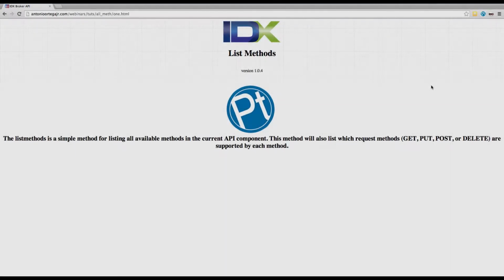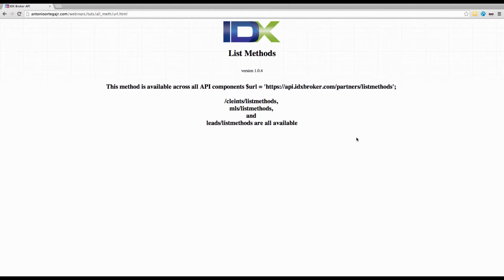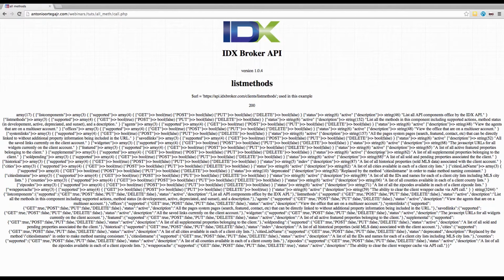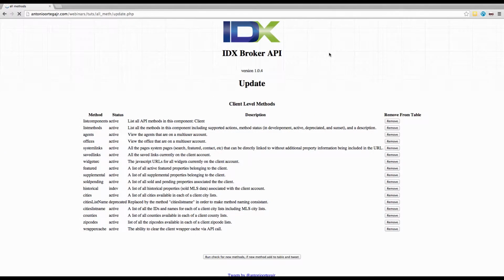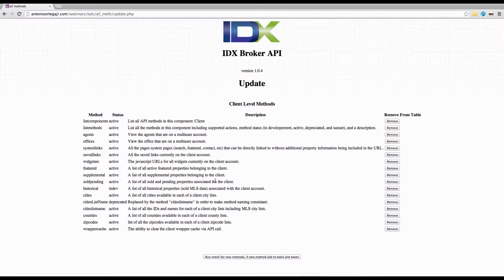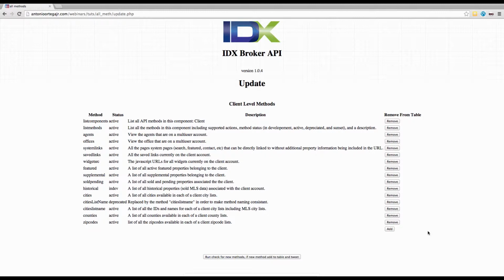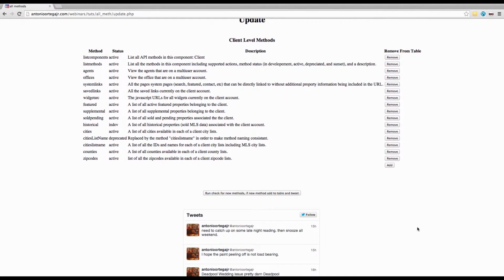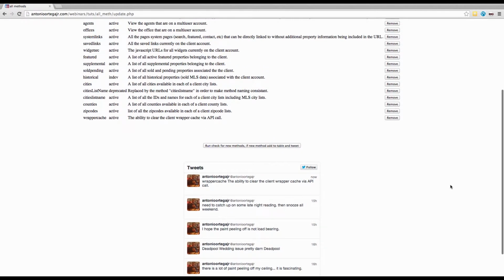IDX Broker API Call: listmethods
A simple method for listing all available methods in the current API component. This method will also list which request methods (GET, PUT, POST, or DELETE) are supported by each method.